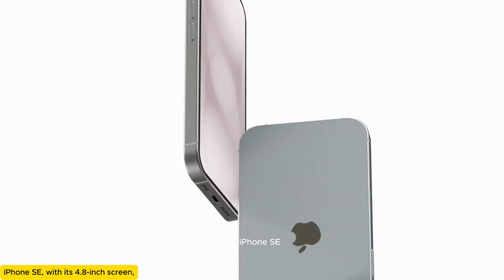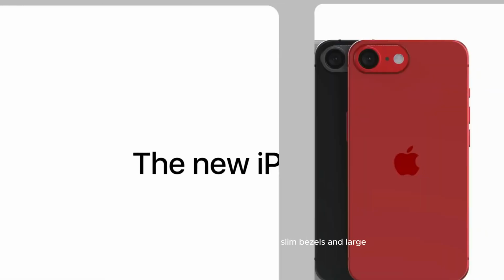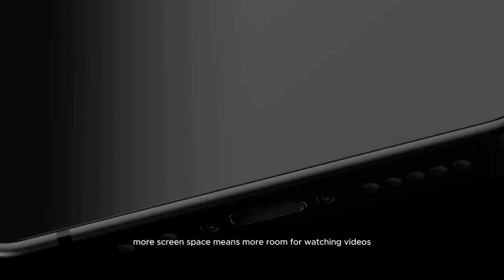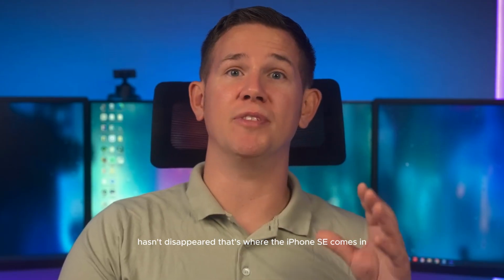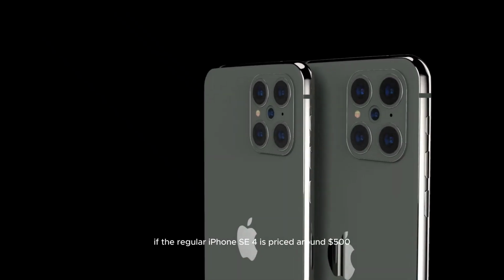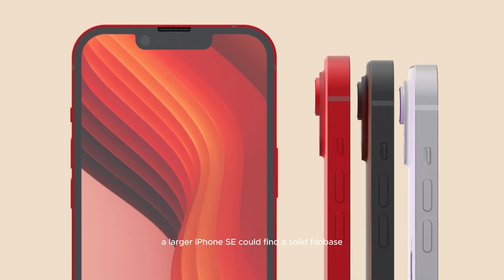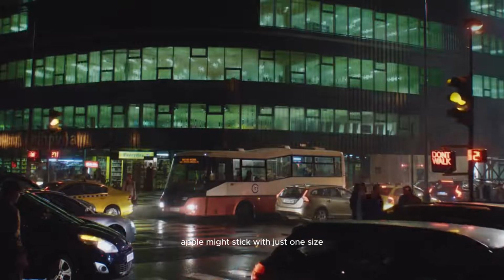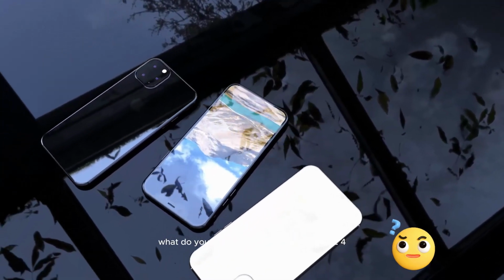iPhone SE 4: A Big Screen SE Plus is Coming Soon!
The iPhone SE 4 might just pave the way for the long-awaited iPhone SE Plus with a bigger screen! Apple fans have been speculating about a larger SE model for years, and with the upcoming SE 4, it seems more likely than ever. In this video, we’ll explore why a big screen SE Plus is inevitable and how the iPhone SE 4 could be the first step in this direction. We’ll break down the rumors, features, and everything you need to know about Apple’s next move in the SE lineup!